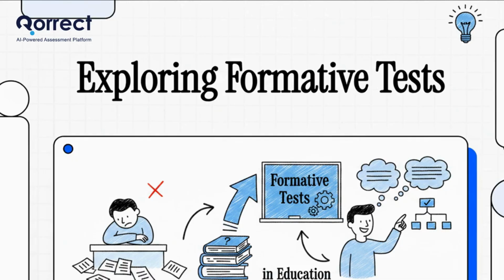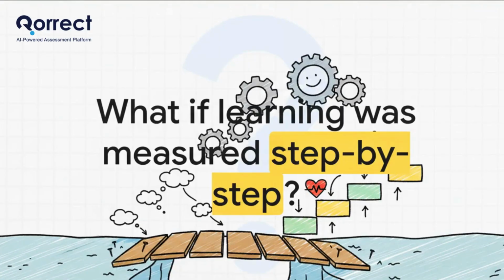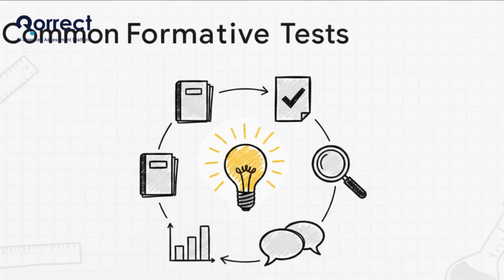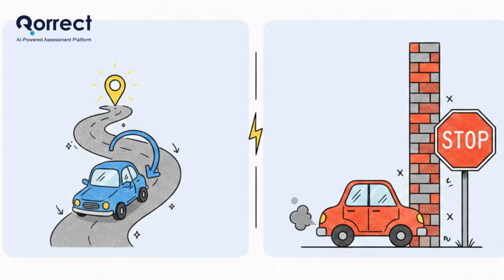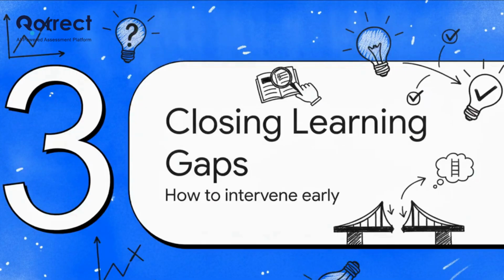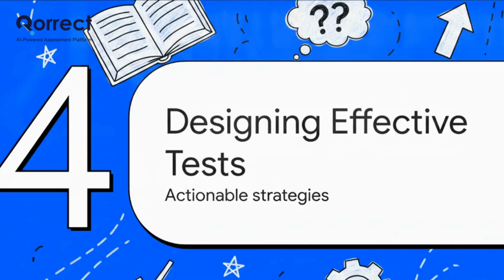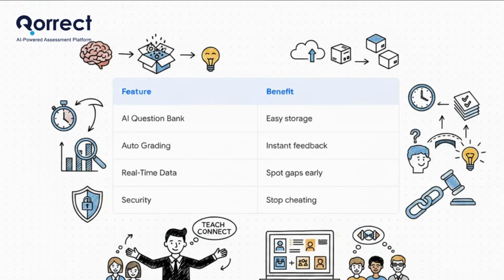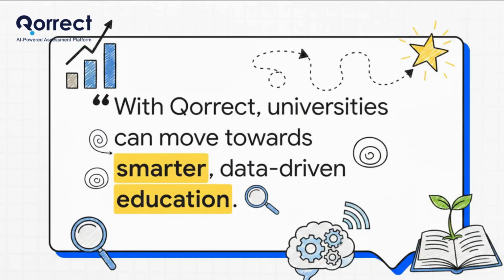Formative Tests | Definition, Benefits & Best Practices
What if professors could identify learning gaps before they appear in final exam results?
A formative test in education helps educators measure student understanding throughout the learning process—not only at the end of a course. Through quizzes, polls, assignments, discussions, and other ongoing assessment activities, professors can provide timely feedback, track progress, and adjust their teaching strategies while students still have time to improve.

With Qorrect, universities can create, grade, and analyze formative tests more efficiently using automated assessment tools, real-time analytics, instant feedback, and data-driven insights.

📌 In this video, you'll learn:
✅What formative assessments are and why they matter?
✅Formative vs. summative assessment.
✅How to identify learning gaps early?
✅Tips for designing effective formative tests.
✅The importance of timely feedback.
✅How data improves teaching and learning.
✅How Qorrect simplifies assessment with AI and automation.

How Does Qorrect Help You Create Effective Formative Tests?
Efficient question bank management: enables professors to design, store, categorize, and use questions at other times.
Data-driven insights: allows professors to spot learning gaps and modify teaching methods.
Scalability and flexibility: professors can easily customize, randomize questions, and ensure a fair and flexible testing experience.
Enhanced security and integrity: Qorrect platform includes secure browser settings and anti-cheating measures during tests to maintain academic integrity and provide a controlled and fair testing environment.

How Does Qorrect Improve the Formative Assessment Experience for Educators?
✅Instant feedback: Delivers immediate results, helping educators identify misconceptions and support students without delay.
✅Targeted assessment: Create focused formative tests that pinpoint specific learning gaps and areas for improvement.
✅Progress tracking: Monitor student performance over time to detect trends and intervene early.
✅Actionable analytics: Use real-time reports and data-driven insights to refine teaching strategies and improve learning outcomes.

⏱️ Time chapter
00:00 Intro
 00:27 What Are Formative Tests?
 02:10 Formative vs. Summative Assessment
 02:51 How Formative Tests Close Learning Gaps
 03:28 Best Practices for Designing Formative Tests
 04:06 How Qorrect Supports Formative Assessment
 04:44 Conclusion

Qorrect is designed for:
Universities: Build fair, structured, and reliable exams at scale.
Professors: Design better questions, save time in grading, and measure real learning outcomes.
Curriculum & Assessment Designers: Create balanced exams using different question types effectively
Students: Experience fairer assessments that truly reflect their understanding and skills.

👉 Read the full and dive deeper into formative assessment to explore how Qorrect creates smarter, data-driven assessments.